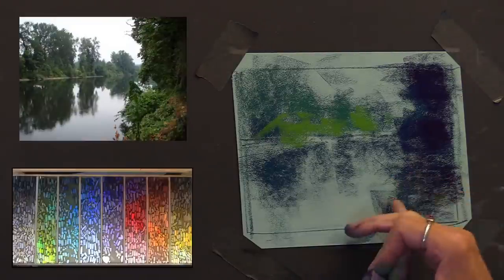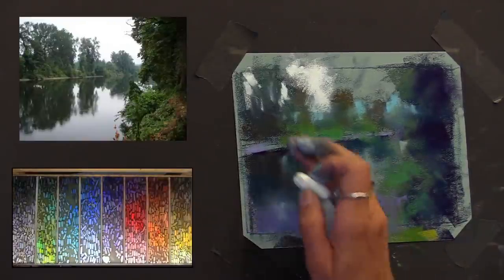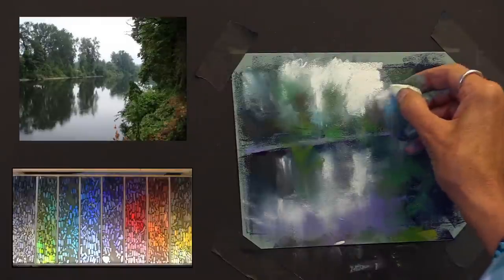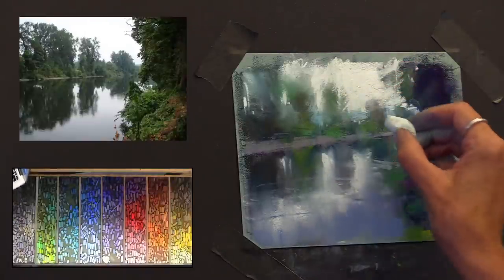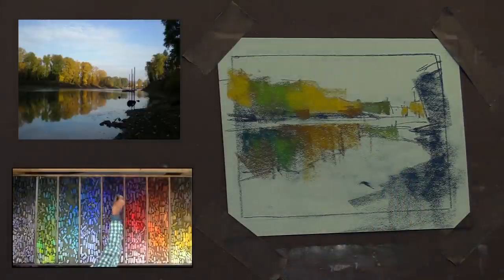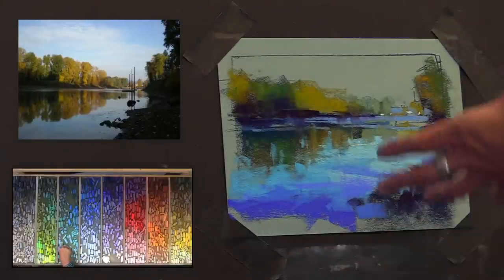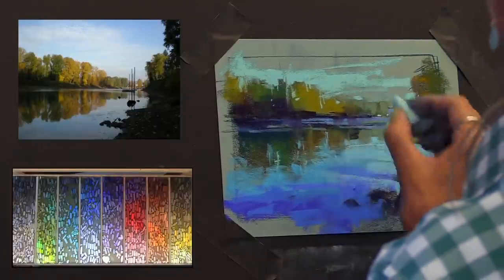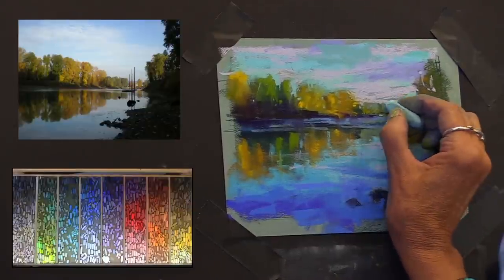Free Pastel Live Stream Demonstration Water Reflections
Join me today for a free pastel painting demonstration.
 I'll be painting three studies of water reflections.
The finished pieces will be available  on Daily Paintworks!